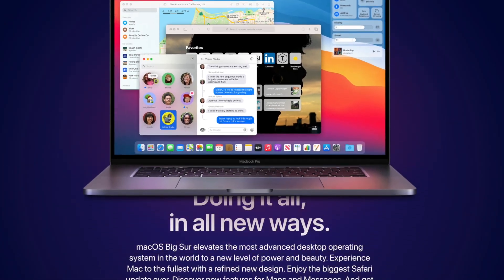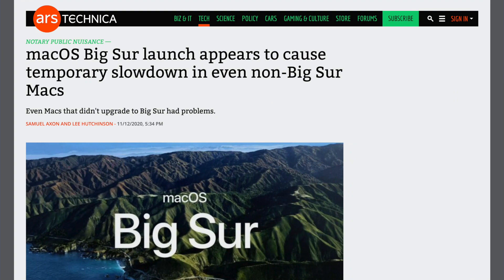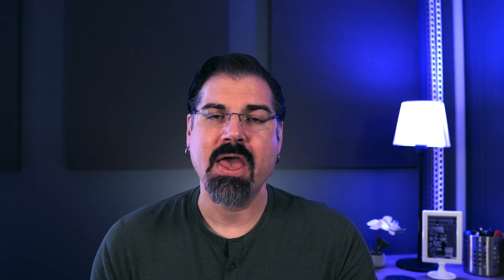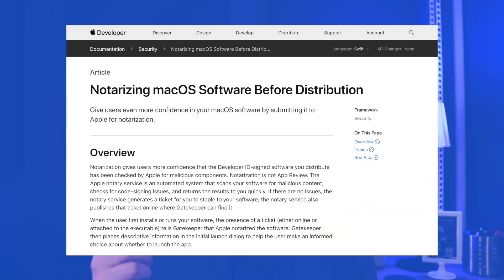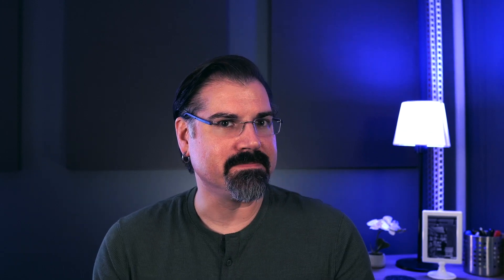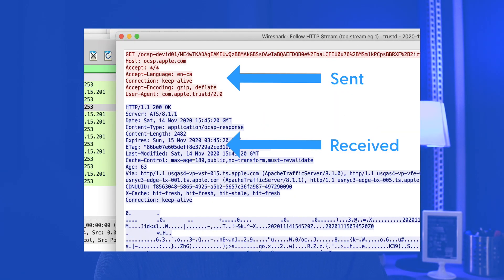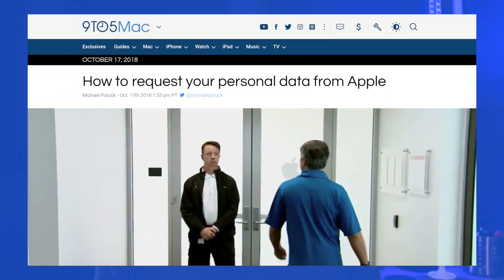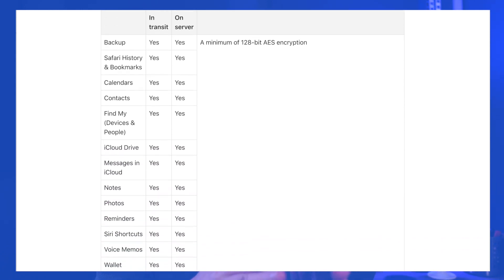Is Apple tracking every app you use? A cybersecurity expert weighs in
Apple recently launched macOS Big Sur and a cybersecurity researcher's post vent viral highlighting a steady stream of communications that "phone home" detailing what apps you're using on your system. What's going on here?

Is privacy promoting Apple actually spying on every app running on every macOS system around the world? Or is something much less sinister going on...something that might even help us?

In this episode, we dive in to see what's really going on.

Index:
- Intro [00:00]
- Big Sur launches [00:11]
- Is Apple spying on you? [01:32]
- macOS Gatekeeper [02:19]
- Apple's control [04:22]
- Privacy impacts [04:53]
- iCloud risks [06:49]
- Blocking Gatekeep [07:46]
- The impact [08:32]

References:
- macOS Big Sur is compatible with these computers from Apple Support,
- macOS Big Sur launch appears to cause temporary slowdown in even non-Big Sur Macs by Ars Technica,
- "Your Computer Isn't Yours", a security research post by Jeffrey Paul,
- "Safely open apps on your Mac", more on Gatekeeper from Apple Support,